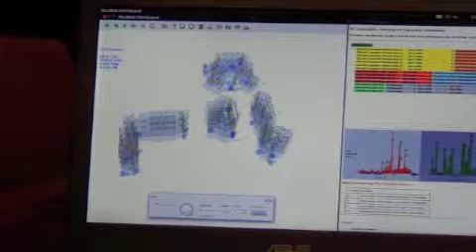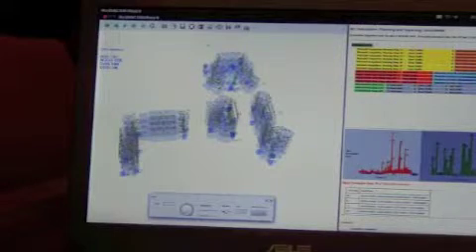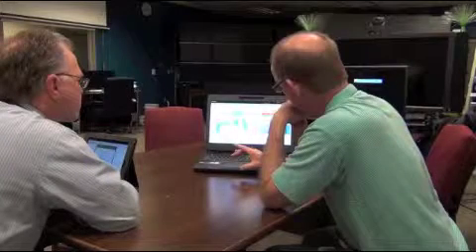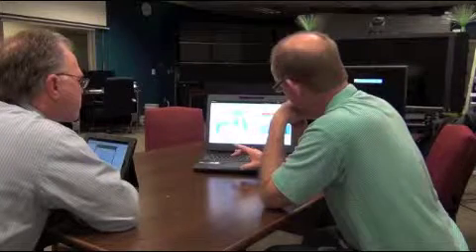Visual Analysis of Situationally Aware Building Evacuations